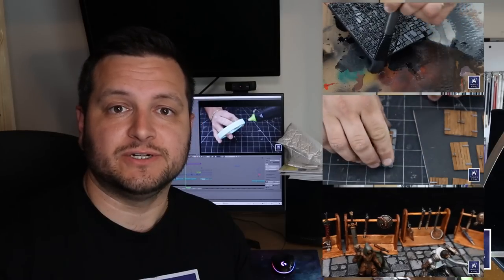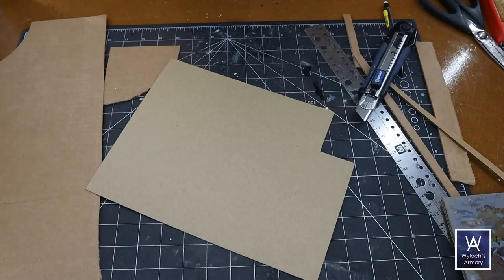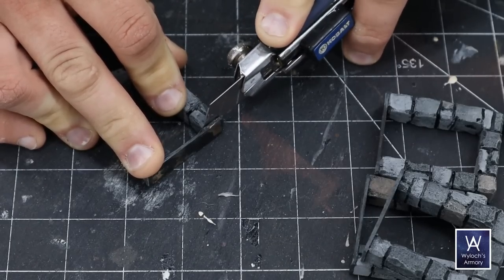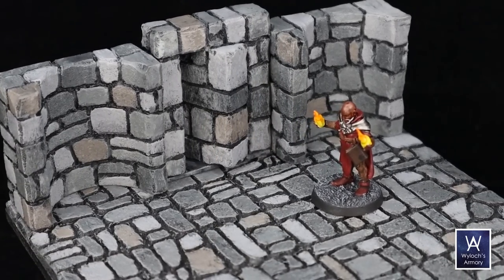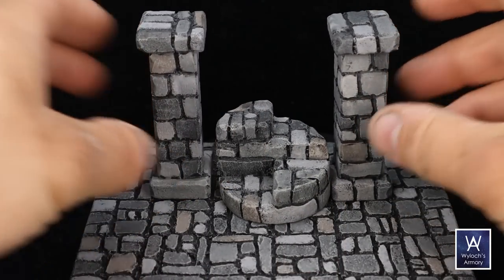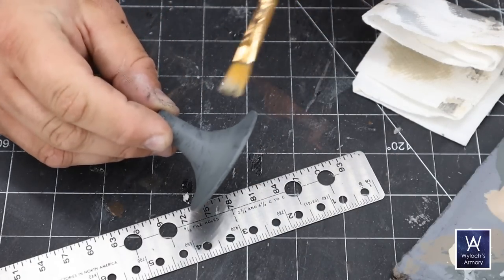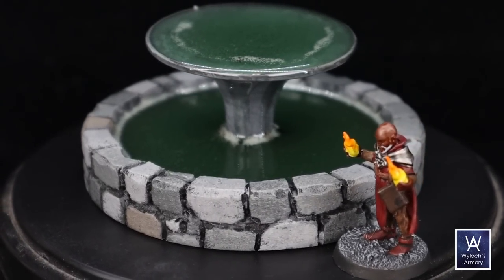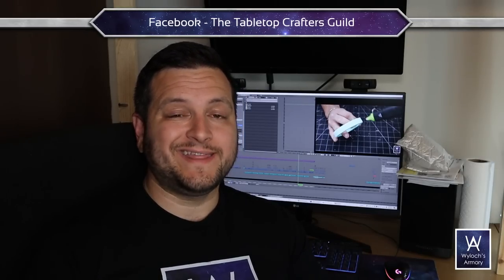Architectural Features! DIY Crafting Essentials for dungeonsanddragons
1:09 Curved Tiles
3:25 Secret Doors
5:13 Alcoves
6:29 Straight Stairways
7:25 Circular Stairways
8:00 Pillars
8:48 Archways
9:38 Fountain
12:28 Grand Tour